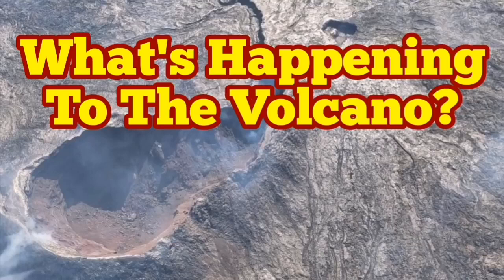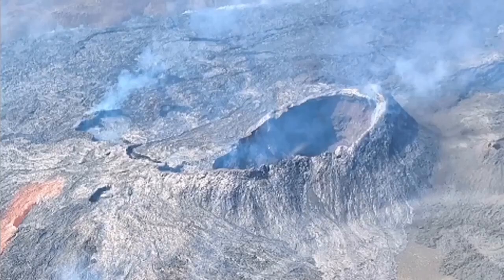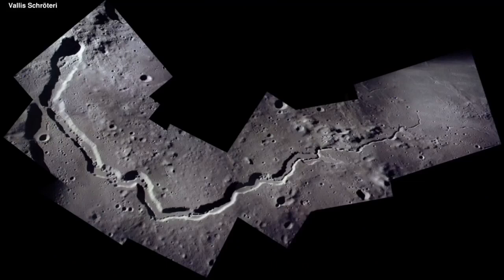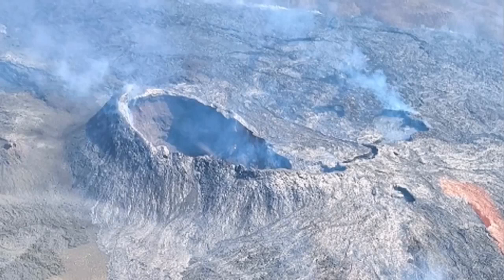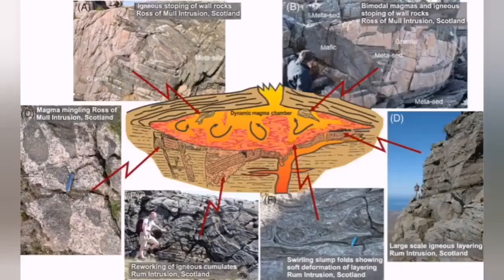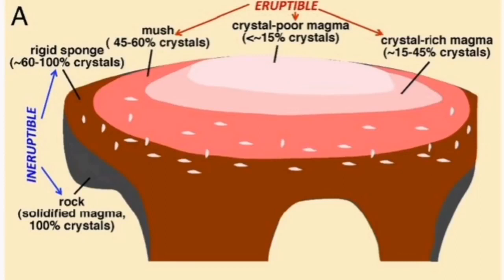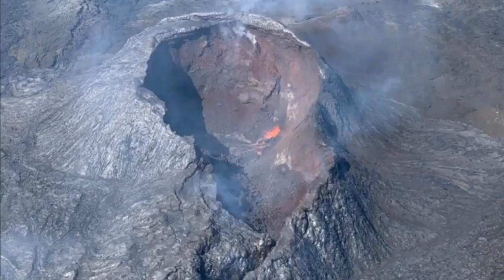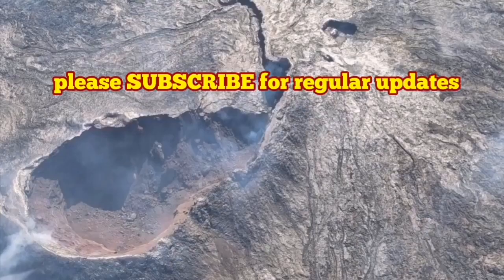What Is Happening To Iceland Fagradalsfjall Geldingadalir Volcano/ A Mini Lecture In Igneous Geology